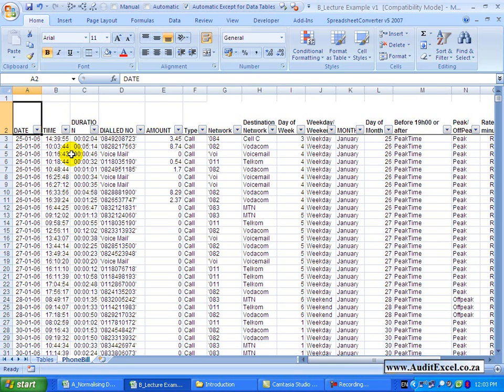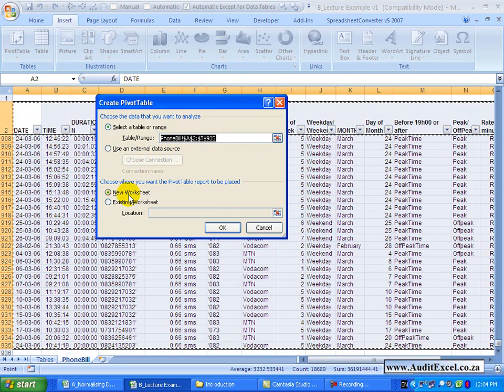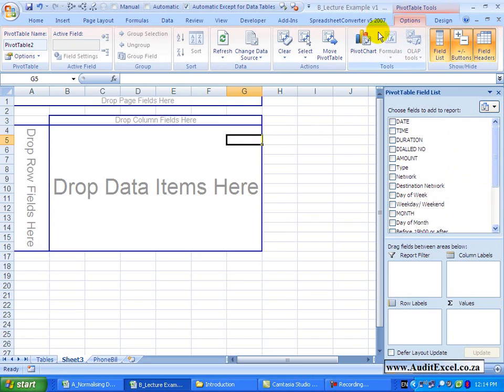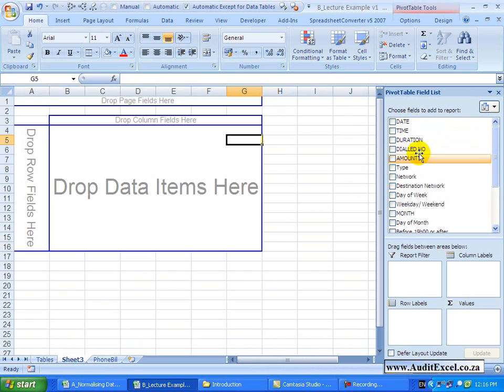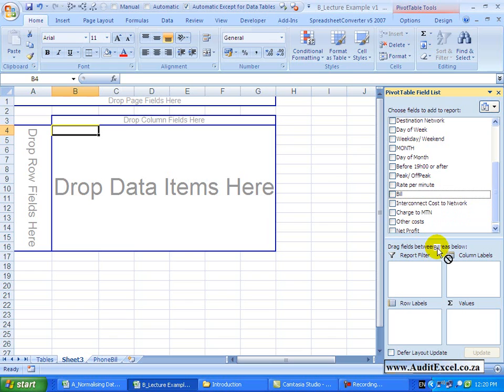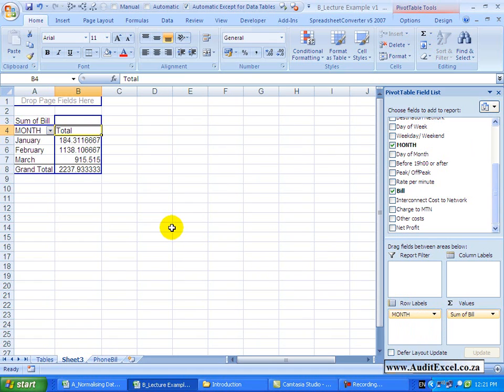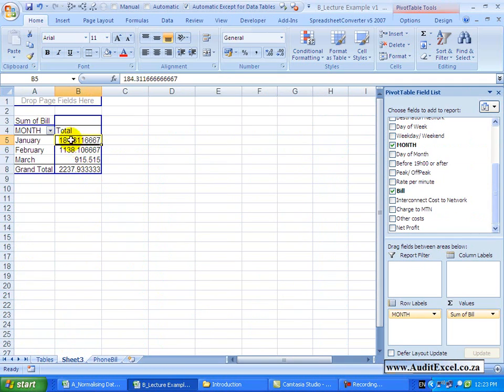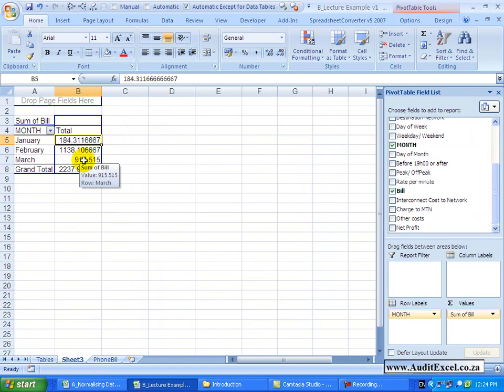Pivot Tables- Set up your first pivot table is Excel 2007- Similar in the latest versions of Excel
Excel 2007 Pivot Tables Full Course

The process to set up a Pivot Table is fairly simple -- Just highlight the data base that you want to turn into a Pivot Table, making sure that you have met all the requirements of a Pivot Table- no sub-totals, no columns without headings, no duplicate headings, no merged cells, correctly formatted dates etc.

You go to insert and you see there is something called Pivot Table -- I am going to choose Pivot Table for now. The Pivot Chart will be explained later. Click on Pivot Table you will see Excel produces this table -- first thing it says it thinks it is going to use the cells in the data base and it is always useful just to check that it has guessed correctly. It looks like it is looking in the right area. You can use external data which will be covered later. You also get asked where do you want the Pivot Table to appear -- either in a new worksheet or else in an existing worksheet. If you do ask for existing worksheet it will ask you where to place it. We are going to say new worksheet. When I click OK you'll see it sets up the Pivot Table for your first time use.

Just to explain some of the aspects about a Pivot Table. The first thing to notice is when the Pivot Table is active you will find you have got a Pivot Table Field List and that In your ribbon you have a new item called Pivot Table Tools consisting of Options and Design. If you click in a cell outside the pivot table, these disappear and in order to get them back just click into the Pivot Table area. You'll notice with the ribbon there are a whole bunch of options which we will cover at various stages. You can see there are a number of options here -- if you click on the Design Tab you will see again a whole variety of options particularly around the Style of your Pivot Table. We will look at those later.

On the right hand side you'll notice the Pivot Table Field List -- if you look here you'll see that these labels correspond to the column labels in your underlying data base, so here you will see date, time, duration. This is one of the reasons why the labels need to be descriptive because this is all you have to work with.  At the bottom here you will see some empty blocks and you'll see that this section is for  the Report Filter, this is for where the Column labels will go, this is for where the Row labels will go and this is where the Values can go. You will also notice there is something here called Defer Layout Update. If you click this on and off what happens is as you build your Pivot Table you can decide whether  the screen will update immediately or it will wait until you have  finished  all your changes before you then push update.

Let's show how easy it is to set up a Pivot Table by producing a nice simple one. If I go down here, you will see there is an item called Bill and that's the bill associated with these cell phone accounts. There are a number of ways I can get this information into my Pivot Table. You can click on the little box but then Excel guesses where it thinks you want to put it. My preferred way is that you click on the  item, drag it while holding down the button. You can see you can choose where you want to put it- I am going to say please put it into Values. When I let go, you'll see what it has done is created its first little report and this is saying that the total of that column is that amount there. Now that  itself is not particularly useful, it is just the sum of a column which we could do fairly easily. Now let's introduce another item- for example,  I am going to take this Month column, click it and drag it and now I want to do is  to see the months down the side and to have these sub-totals.